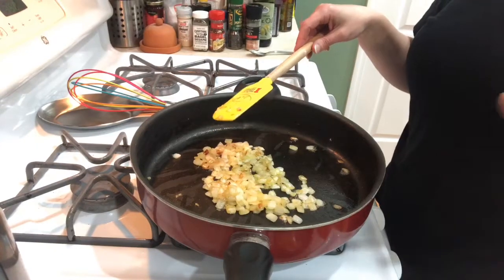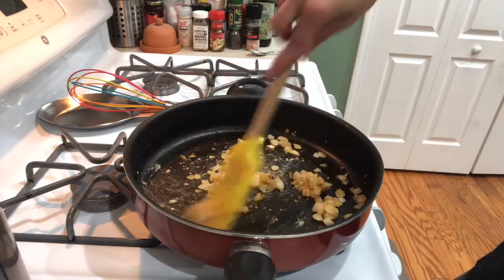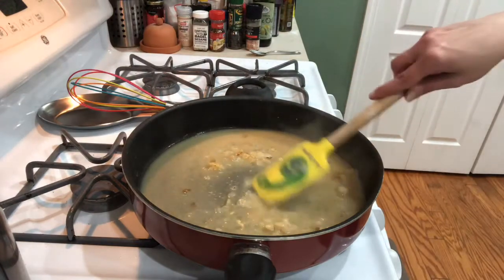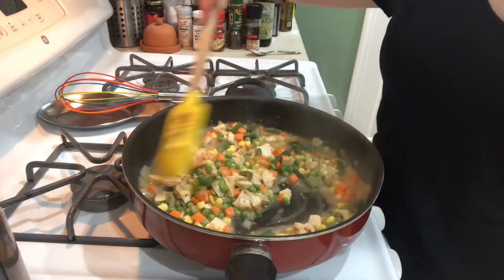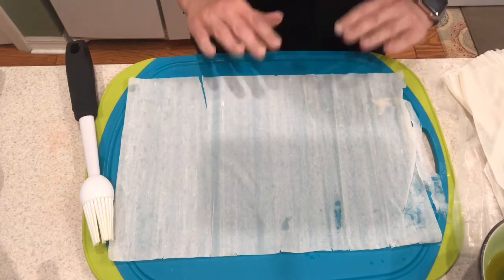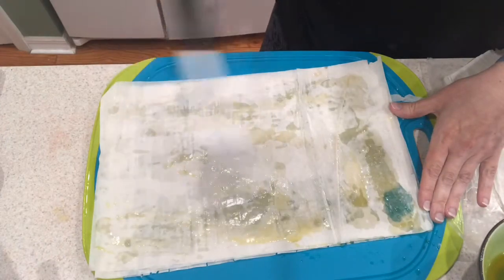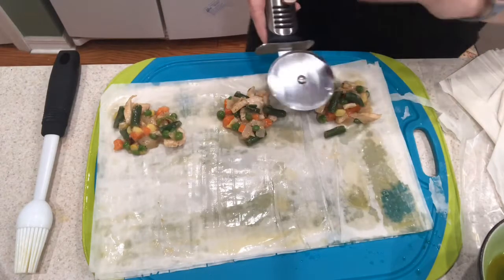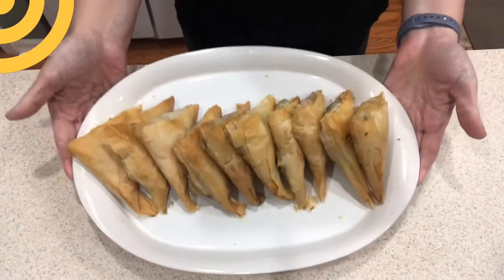Chicken Pot Pie Turnovers with Phyllo Dough